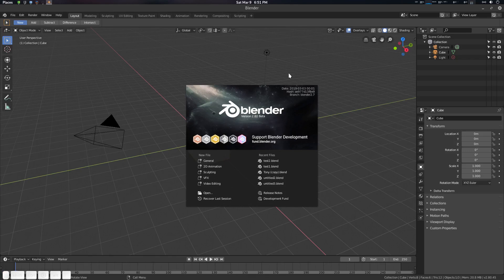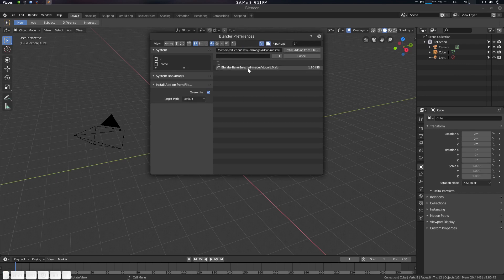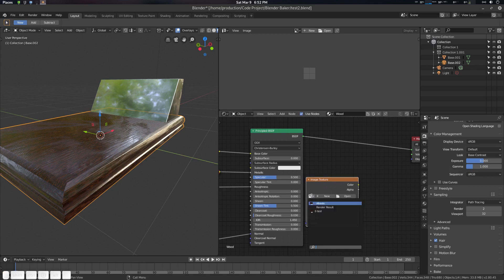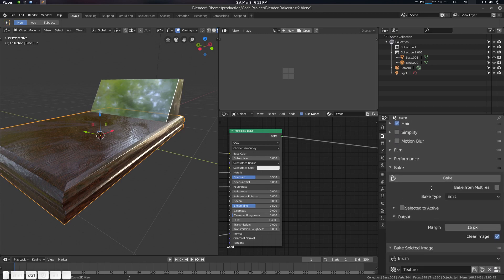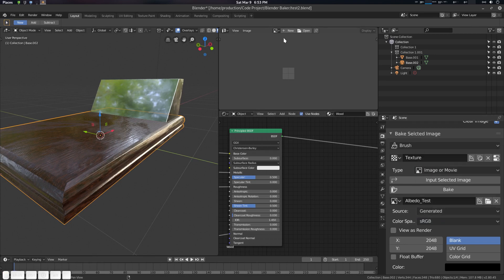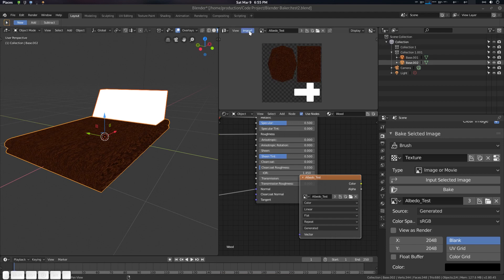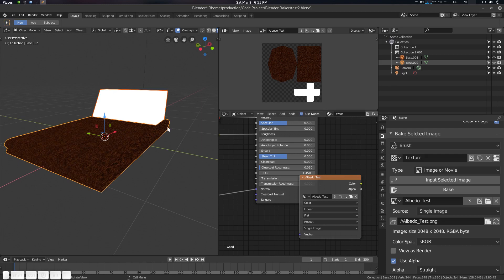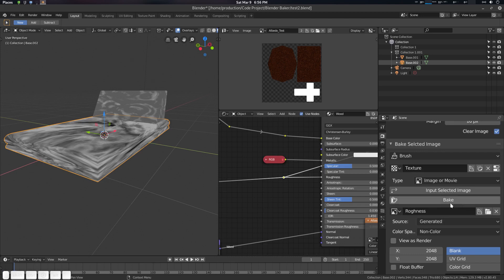Blender 2 8 Addon Bake Selected Image